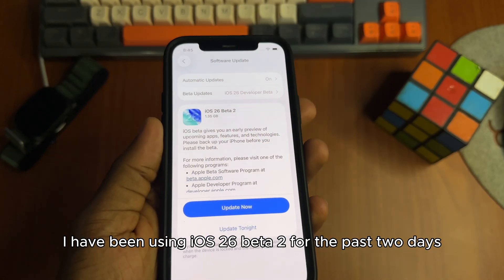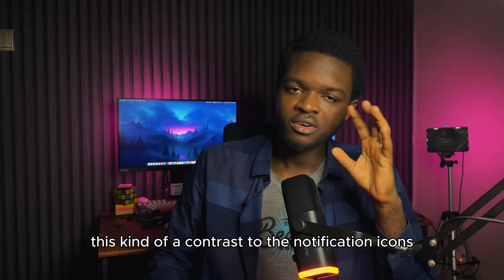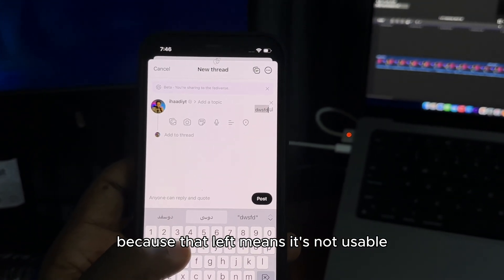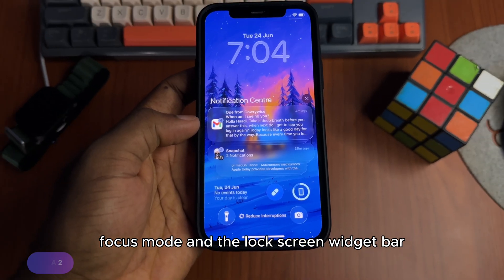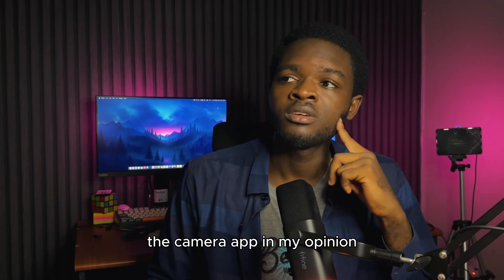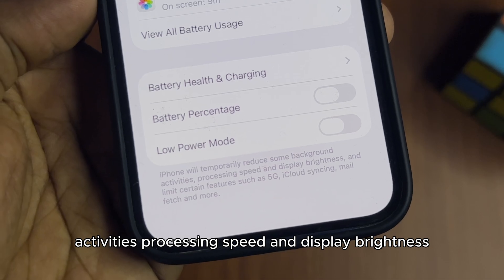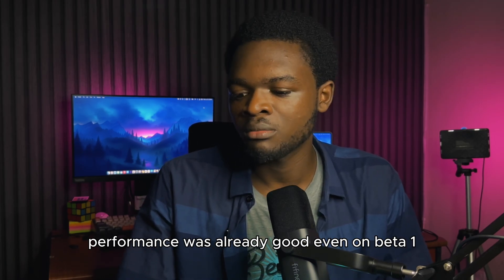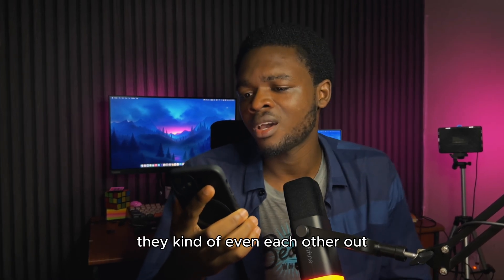iOS 26 Beta 2 – What’s New & What’s Broken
iOS 26 beta 2 has been released and Apple fixed quite a number of issues with beta 1. watch and learn
CHAPTERS
0:00 control center
0:50 number row keyboard
1:25 focus mode
1:47 safari
2:06 live radio
2:19 camera app
2:38 low power mode
3:11 battery and performance